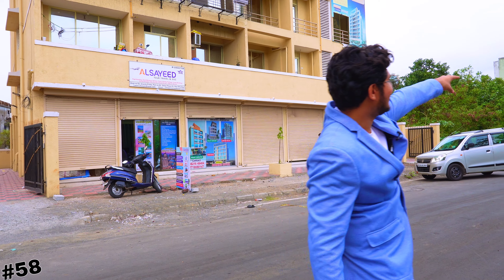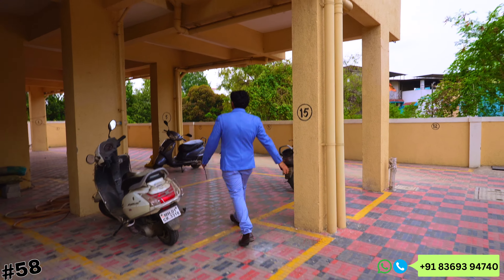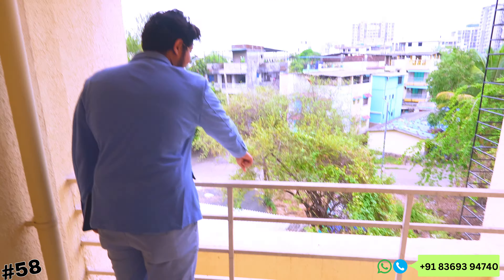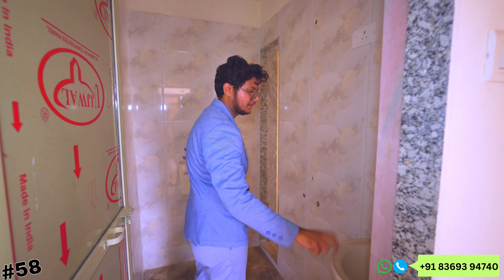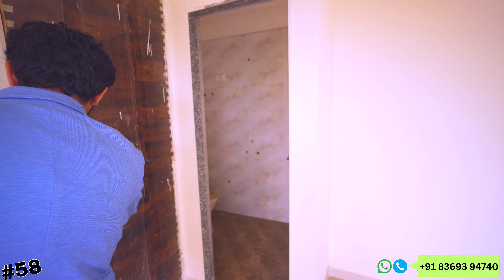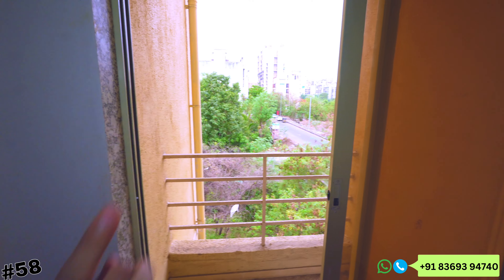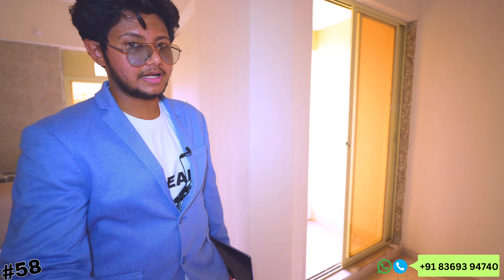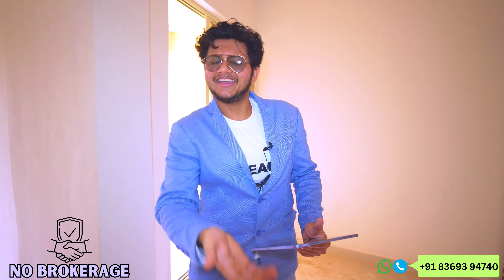Ready to Move Flats at 27 Lakhs in Navi Mumbai | CIDCO Transfer Plot | Taloja Flats for Sale #58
1 RK & 1 BHK Affordable Properties Details 👇
• Taloja Sector 5, Navi Mumbai
• 1 BHK Apartment Carpet Area 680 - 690 sq.ft.
• 1 RK Apartment Carpet Area 425 sq.ft.
• Car Parking
• Single Tower with G + 7 Floors
• Pendhar Metro Station, 5 minutes
• Navi Mumbai International Airport, 15 minutes
• ₹2 sq.ft monthly maintenance
Sale Price Negotiable
1 BHK Apartment - 36 Lakhs + Taxes
1 RK Apartment - 27 Lakhs

🏛 RERA Information
RERA is published by the Ministry of Housing and Urban Affairs, Indian Govt. The RERA ID ensures that the apartment has been authenticated for sale/resale and that customers get a good deal.
✅The RERA id for which is located at near Taloja Phase 1 is P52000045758